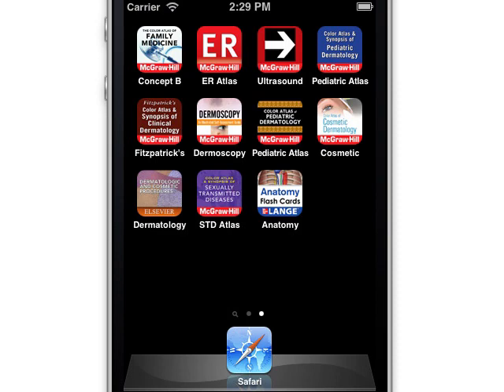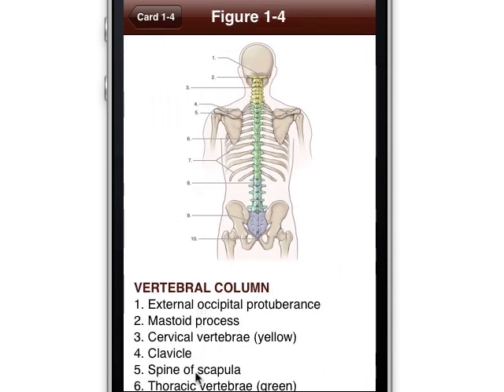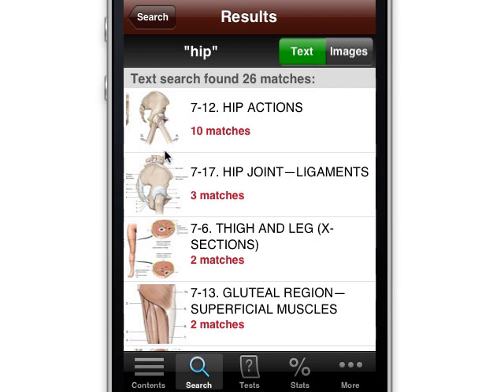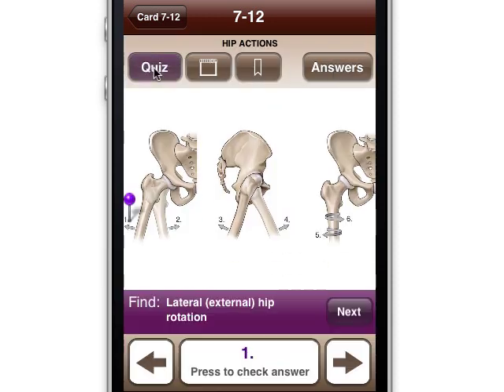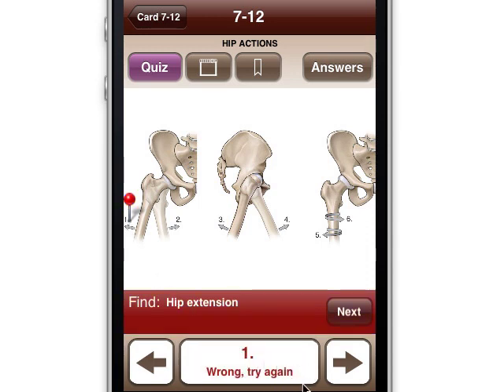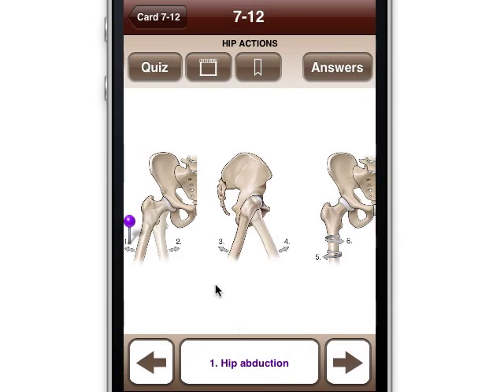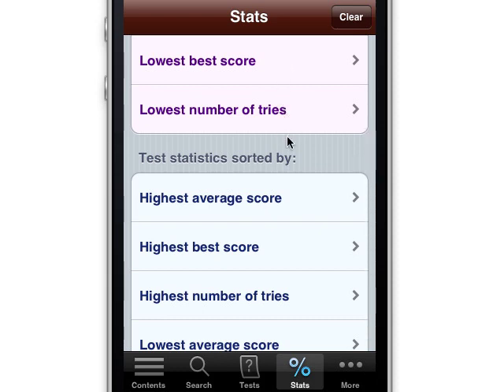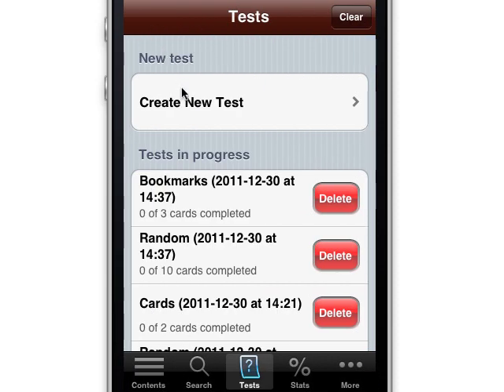Lange Anatomy Flash Cards - iPhone / iPad app demo by Usatine Media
Demo of app narrated by Dr. Richard Usatine.

You can learn more about our apps by visiting our